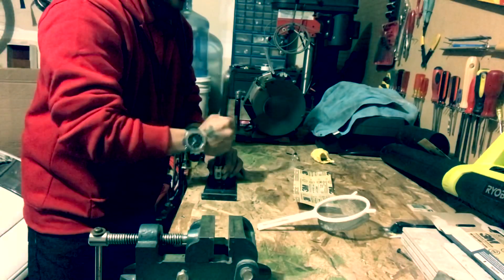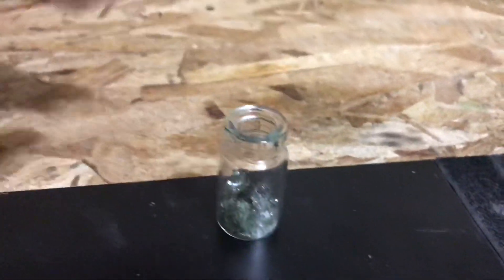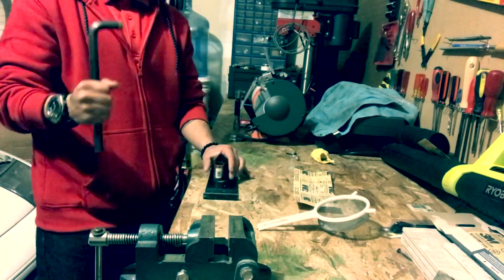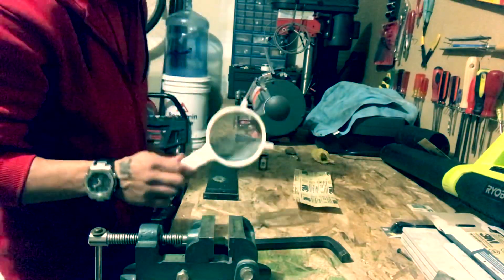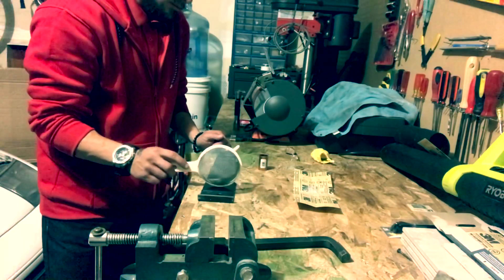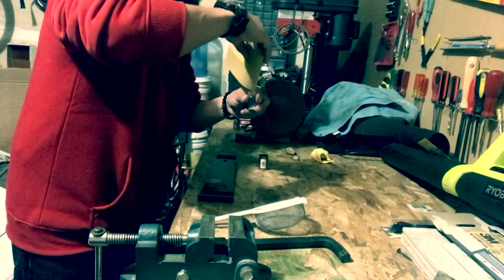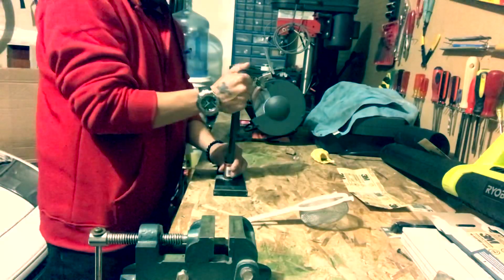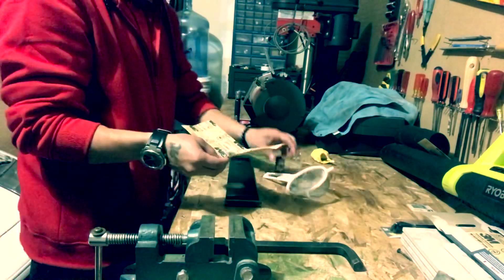Moldavite Dust!!!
You know it was coming!!! :)

Remember you can now get a discount at the Moldavitefamily.com by entering Changeme when you checkout!! :)